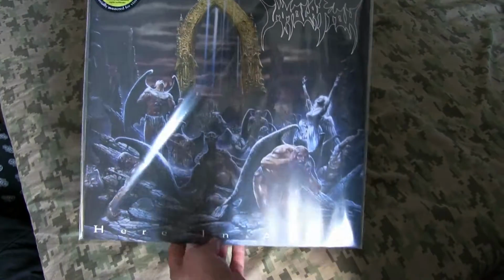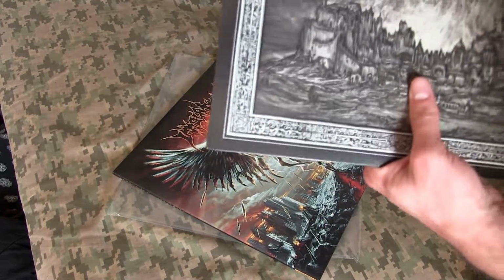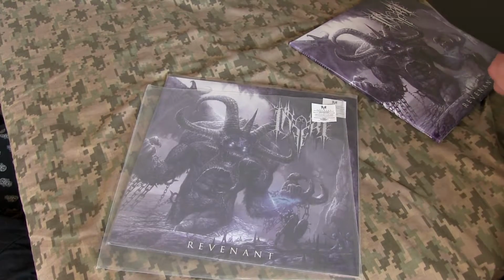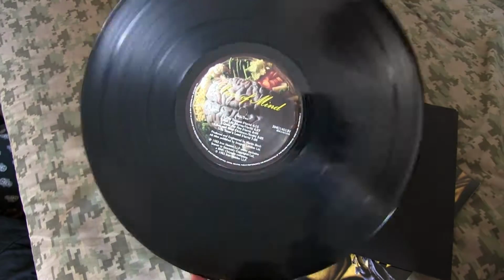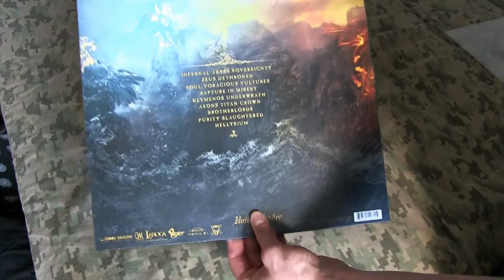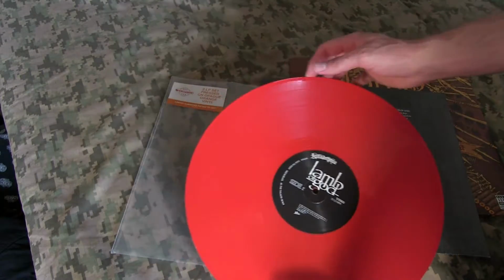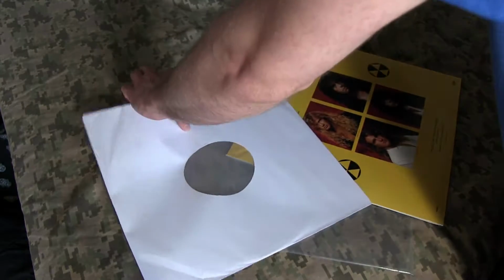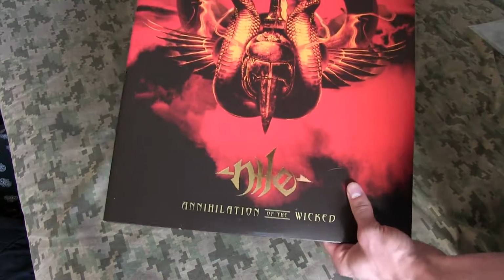my vinyl collection(part 2 of 3)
part 2 has arrived